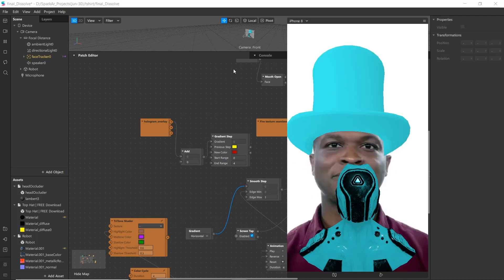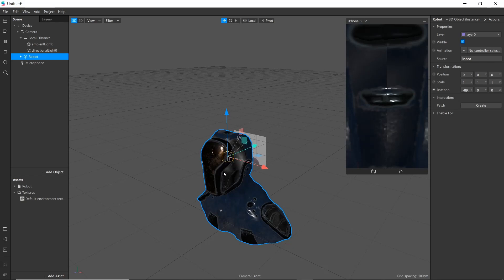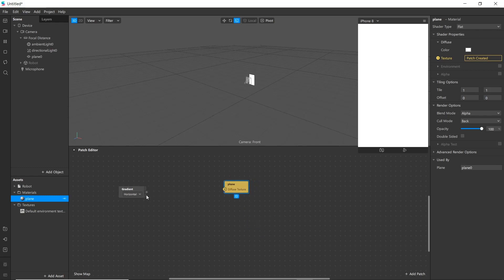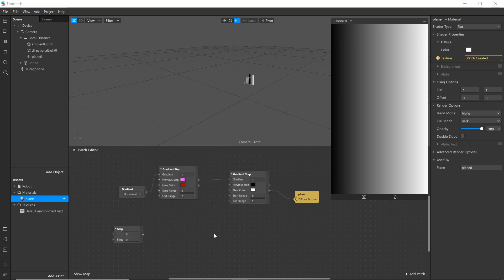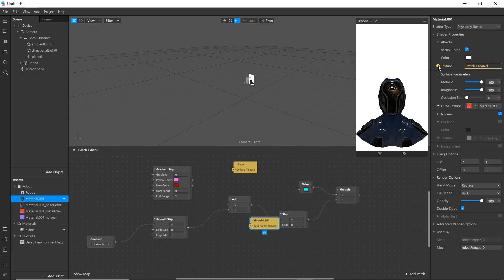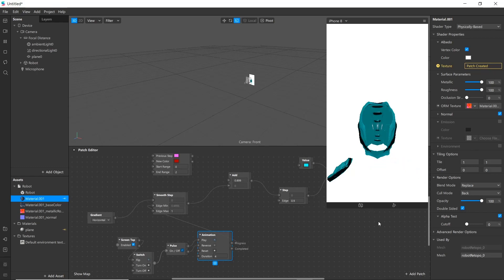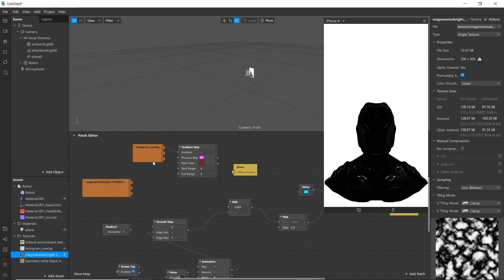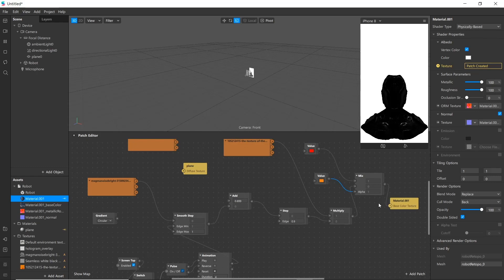Spark AR Tutorial : Dissolve shader [Lava shader ] for Instagram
This is tutorial to give basic idea of  dissolve shader in spark ar
You can give different values and add texture and result as your requirement.
*note - changing shader type of material to flat and stander give better result.